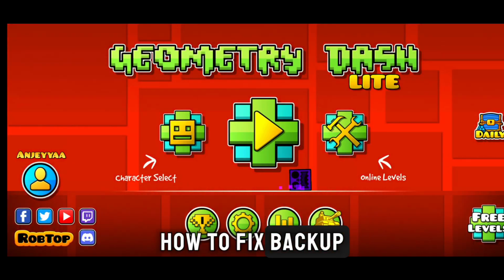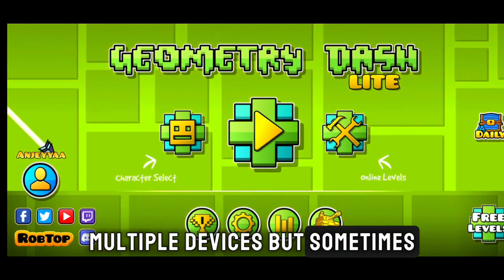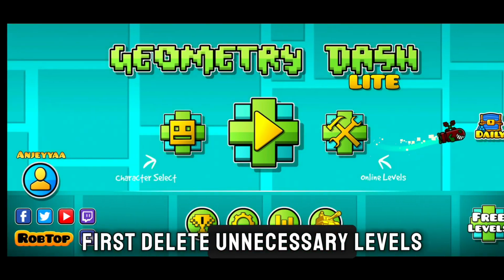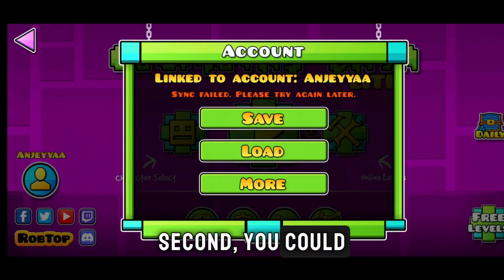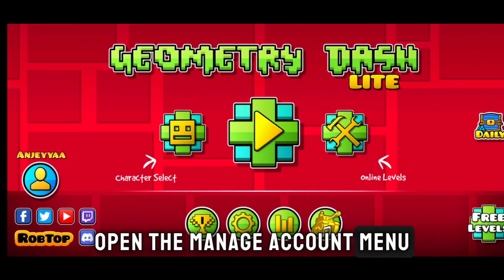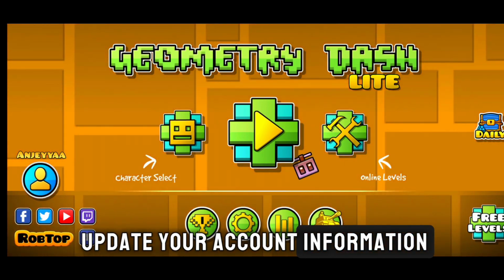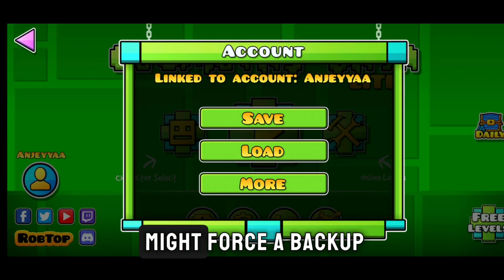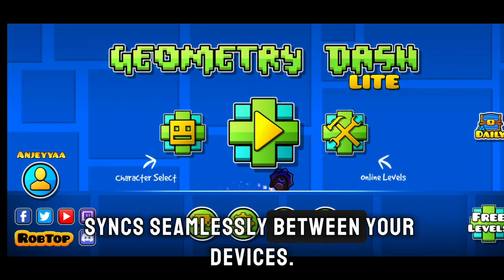how to fix backup failed on geometry dash 2 2 1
## Geometry Dash 2.21 Backup Failed Fix

Encountering backup problems in Geometry Dash 2.21 can be annoying! This often arises from damaged local game data or problems with the game's cloud saving feature. To resolve this, begin by clearing the game's temporary files. On Android, you can typically find this option in Settings then Apps then Geometry Dash then Storage then Clear Cache. For iOS, a device restart might help, but reinstalling the game could be necessary. Verify that your internet connection is reliable, as cloud saves depend on it. If the issue continues, the RobTop Games servers might be temporarily unavailable, so check online communities for updates. As a final step, think about manually saving your created levels using a file manager before trying a fresh installation.